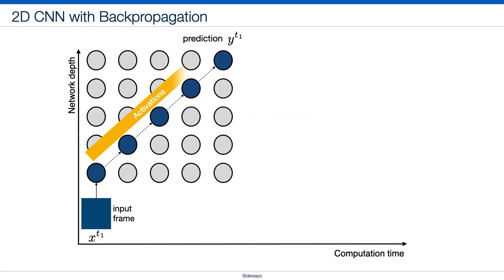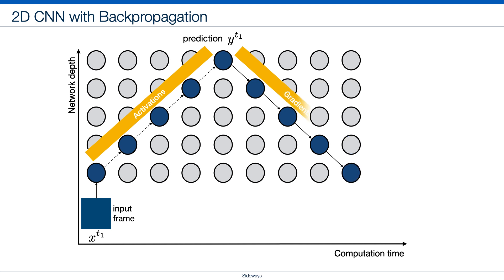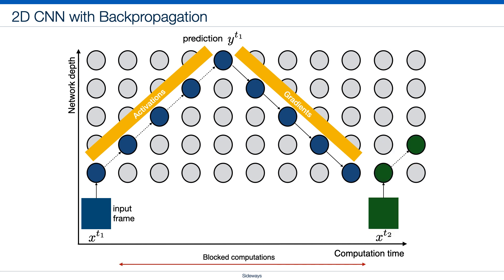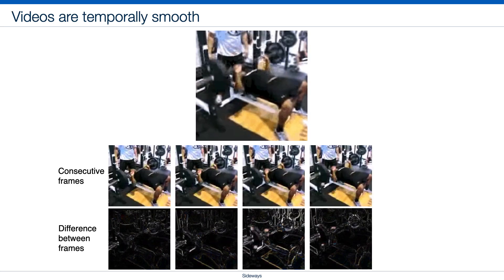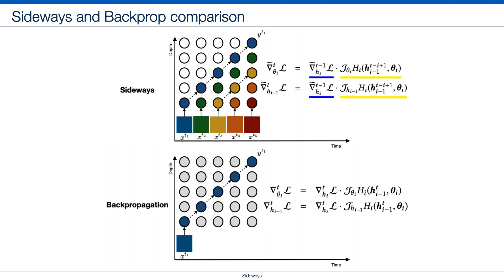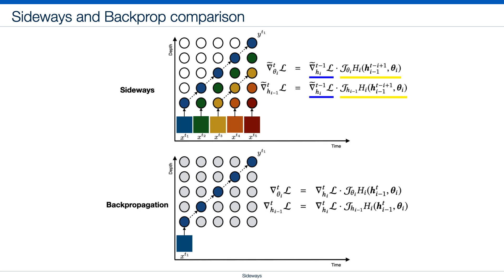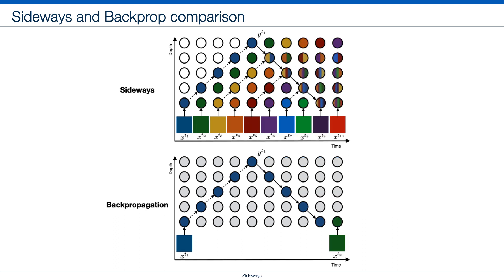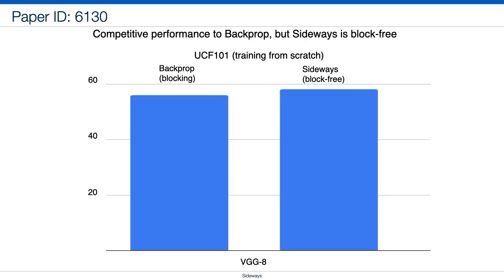Sideways (CVPR'20)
We propose Sideways, an approximate backpropagation scheme for training video models. In standard backpropagation, the gradients and activations at every computation step through the model are temporally synchronized. The forward activations need to be stored until the backward pass is executed, preventing inter-layer (depth) parallelization. However, can we leverage smooth, redundant input streams such as videos to develop a more efficient training scheme? Here, we explore an alternative to backpropagation; we overwrite network activations whenever new ones, i.e., from new frames, become available. Such a more gradual accumulation of information from both passes breaks the precise correspondence between gradients and activations, leading to theoretically more noisy weight updates. Counter-intuitively, we show that Sideways training of deep convolutional video networks not only still converges, but can also potentially exhibit better generalization compared to standard synchronized backpropagation.